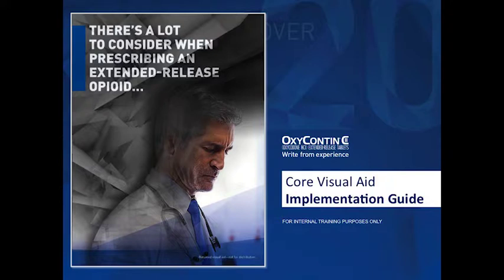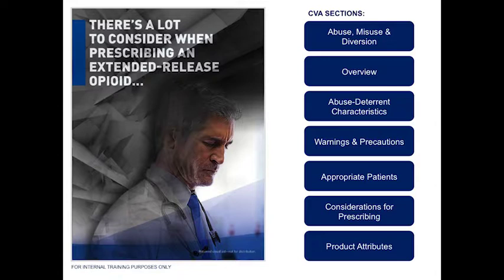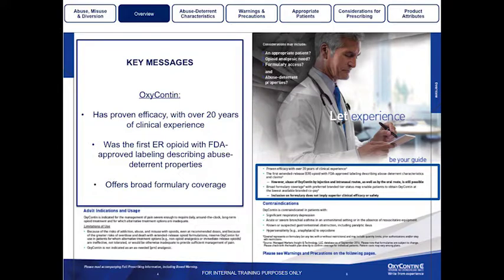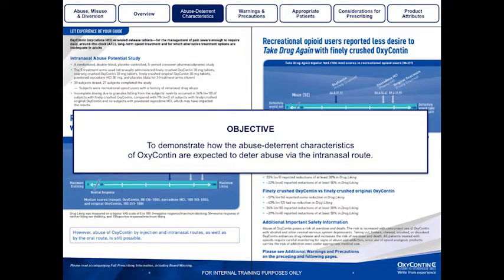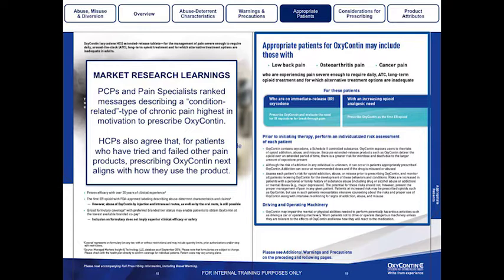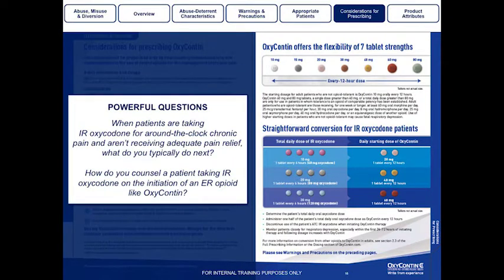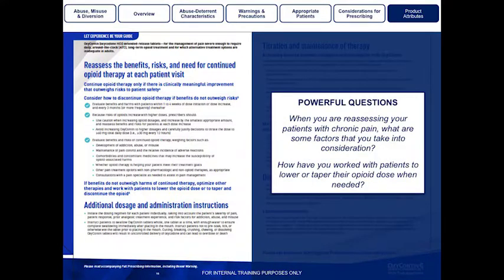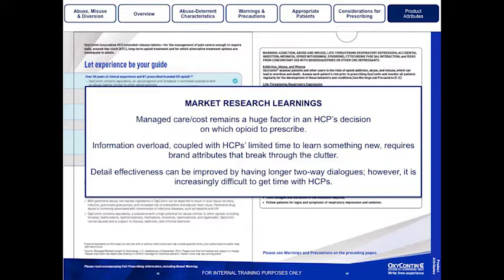OxyContin CVA eCampus approval video